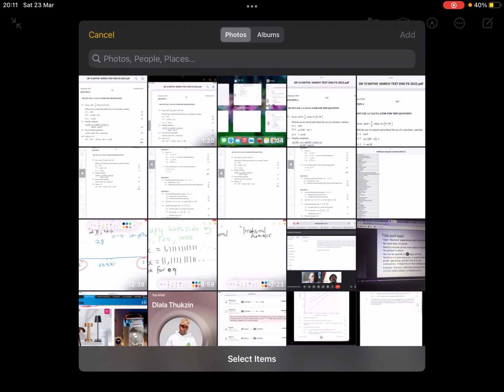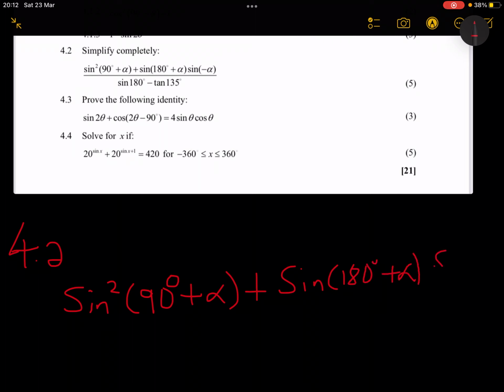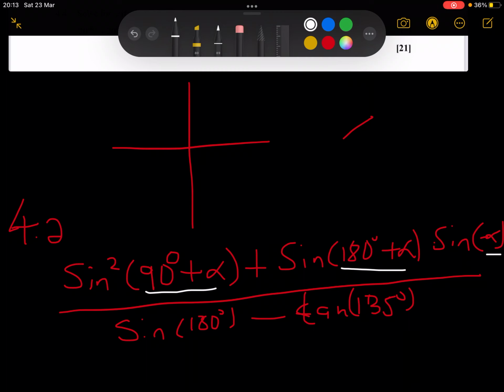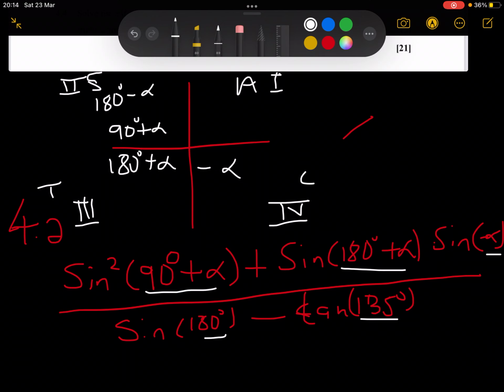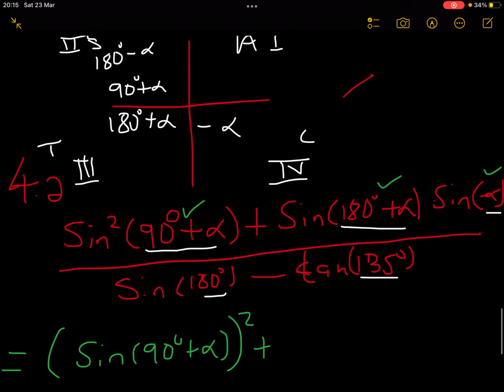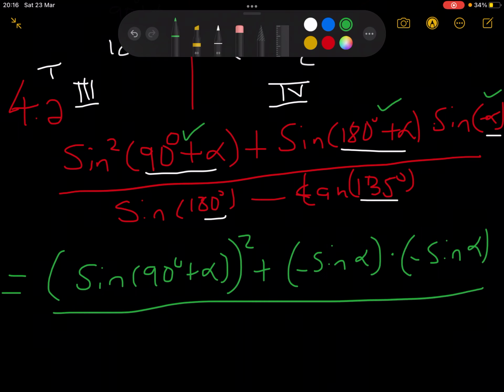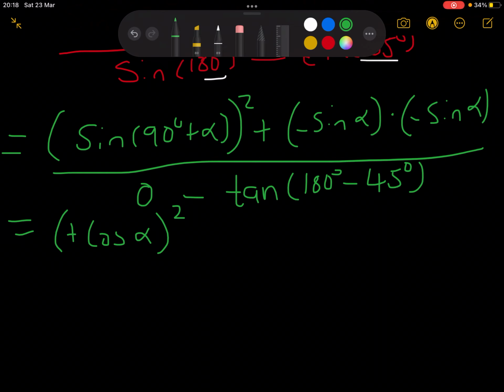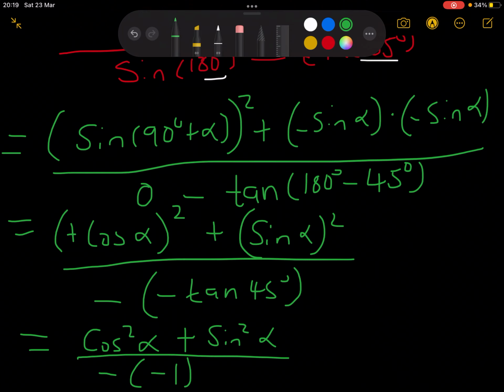Grade 12 Mathematics FS (March 2022) | Trigonometry Question 4.2 Reduction Formulae & Cofunctions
📐 Grade 12 Mathematics FS (March 2022) | Trigonometry Question 4.2 Simplified Using Reduction Formulae and Cofunctions Application 📐

Welcome back, math enthusiasts! In this video, we're diving into Question 4.2 from the March 2022 Grade 12 Mathematics FS paper, focusing on trigonometry. Building upon our previous video , we tackle the intricacies of simplifying trigonometric expressions using reduction formulae and the application of cofunctions.

In this continuation, we break down the problem step-by-step, exploring the fundamental concepts required to navigate through this challenging question. From understanding reduction formulae to applying cofunction identities effectively, we provide clear explanations and strategies to approach similar problems with confidence.

This question can be solved by Grade 11's as well

Whether you're a student gearing up for exams or a math enthusiast eager to deepen your understanding of trigonometry, this video is packed with valuable insights and problem-solving techniques.

🔍 Topics Covered:

Utilizing Reduction Formulae
Applying Cofunction Identities
Join us on this mathematical journey as we unravel the complexities of trigonometric simplification, empowering you to tackle similar questions with ease.

Stay curious, stay mathematical!